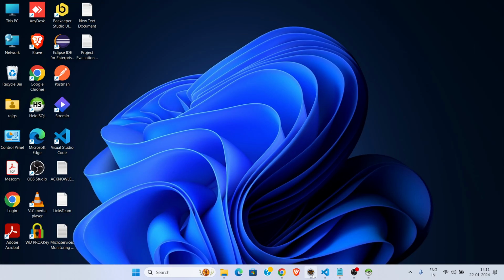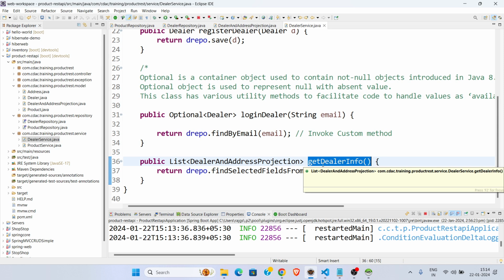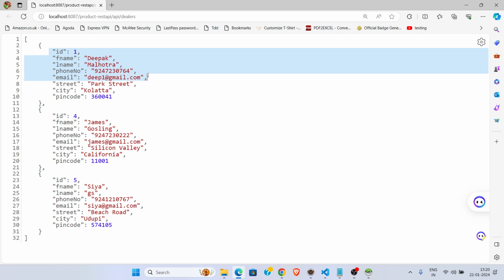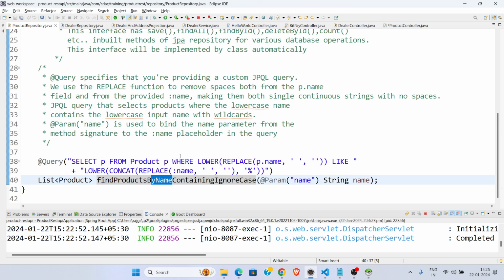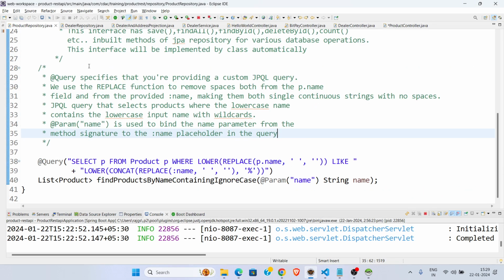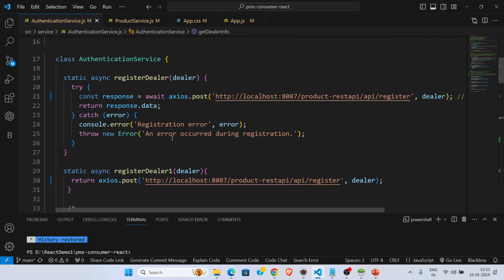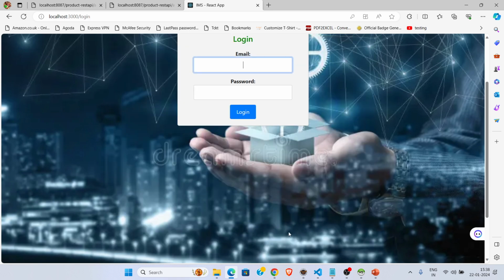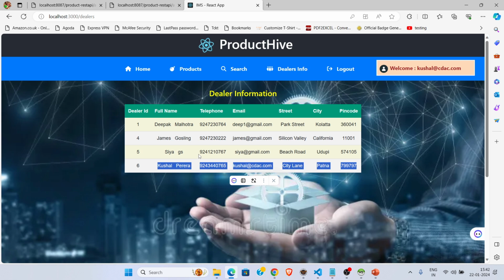day 10- SpringRest4